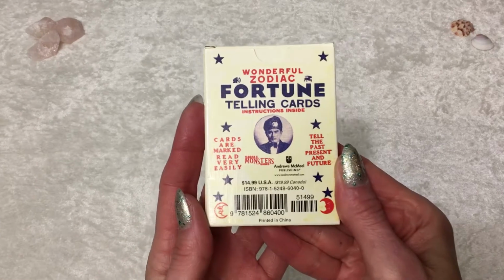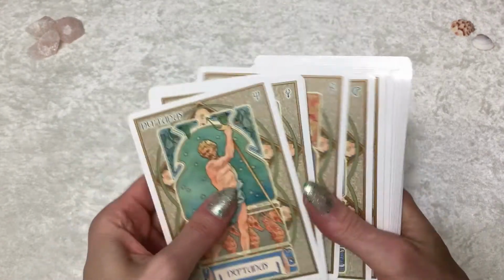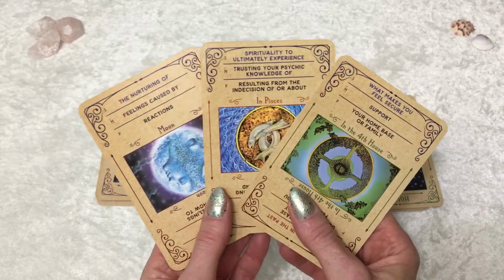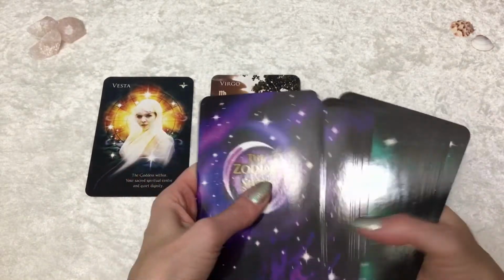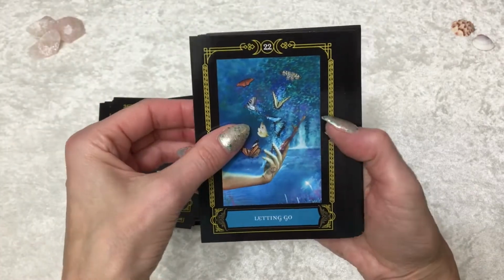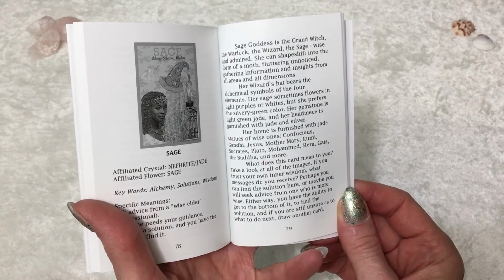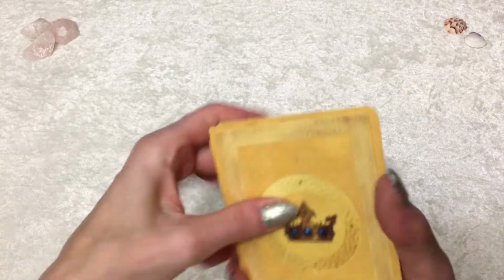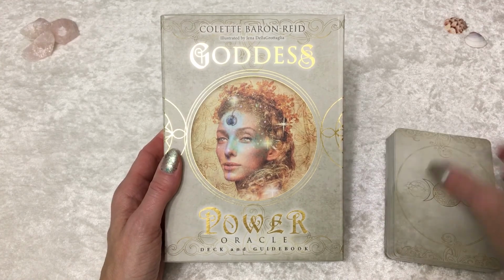Oracle Card Decks : My Collection ~ Astrology, Moon, Goddess Themed Decks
Hey Friends!

Here is another video showcasing my oracle card deck collection. This video features decks that have an astrology, moon, or goddess theme.
I have a vast collection and have used most of them here on YouTube.
Check out my YT page - there are a lot of free video readings for you to choose from, many of which are timeless.
~ Renee'

For livestream readings, Tarot 101 instructional videos, psychic exercises and tools, personal vlogs, jewelry, & giveaways! Here's the link:

*If you would like to support me & my business, I would love to tap into more decks!

***PLEASE NOTE: I reply to all emails! PLEASE: Be sure to check your JUNK folder! Thanks ~